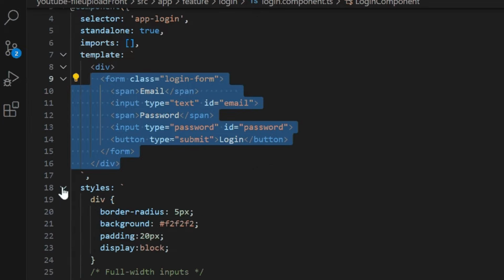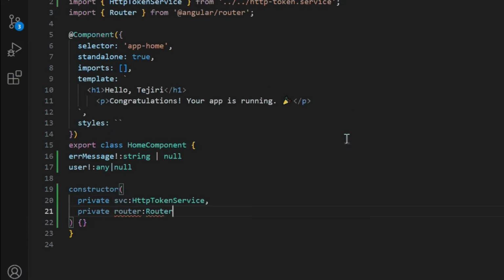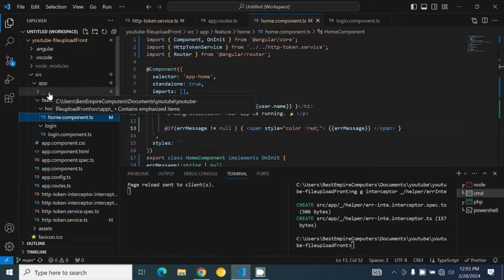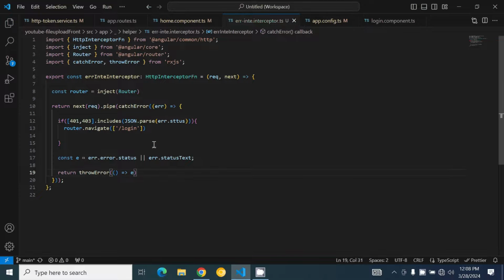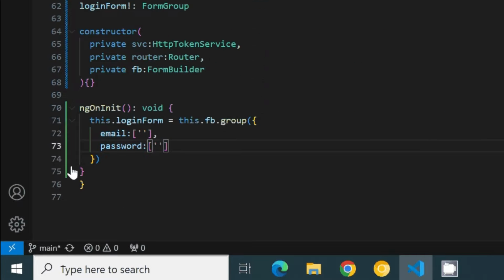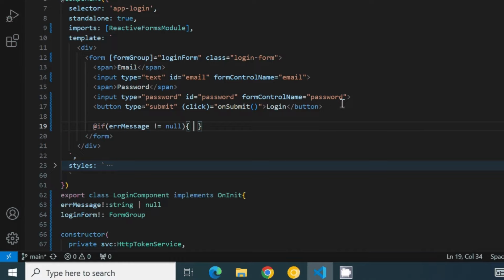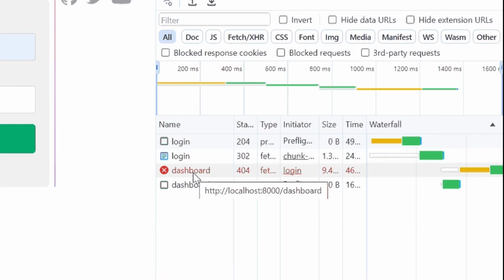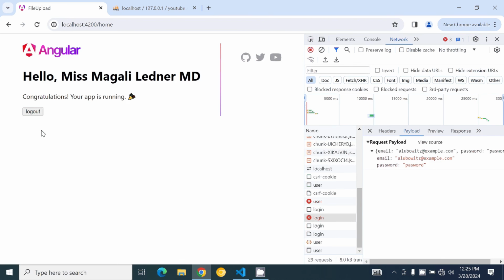Angular Authentication with Laravel Sanctum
How to perform authentication in Angular and Laravel API (SPA). API Call to Laravel

USDT wallet Address
0x10140442c4ff6264707c22b8e7ce88616b56cc99